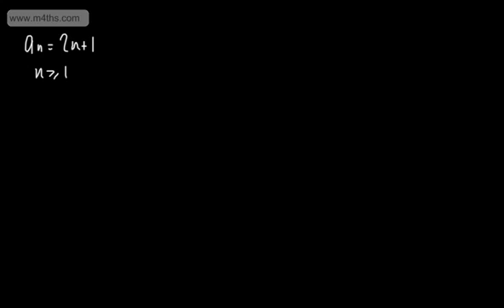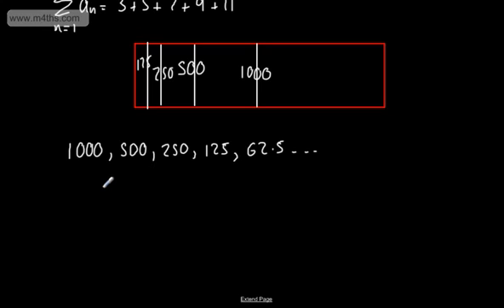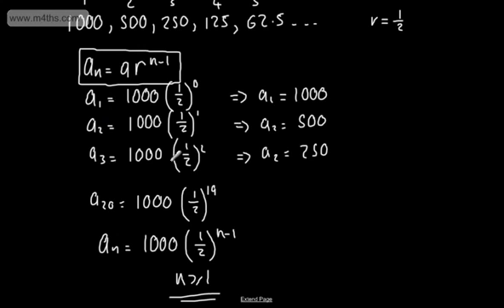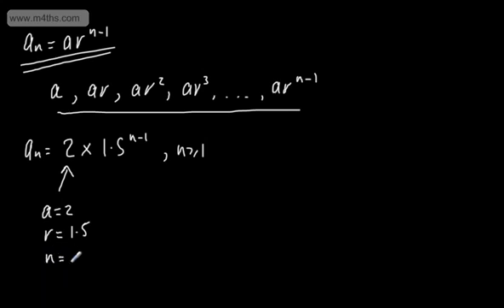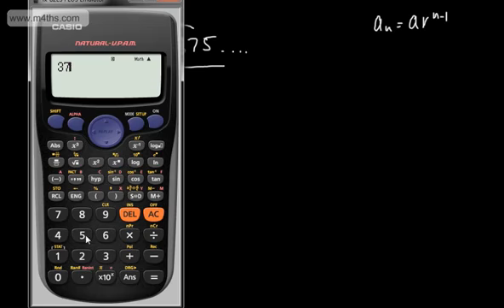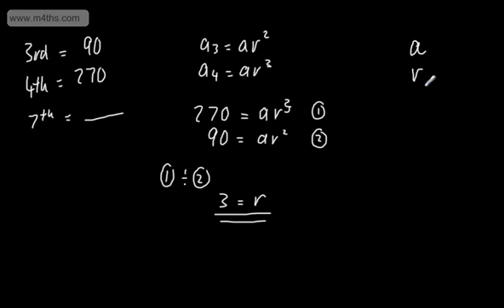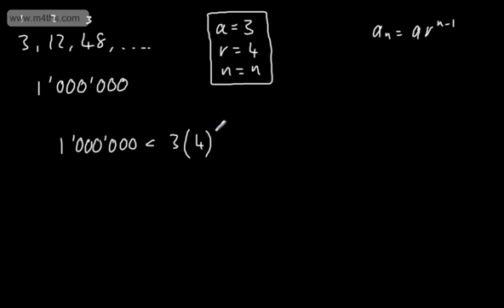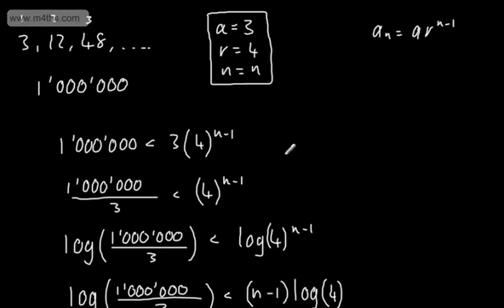Core 2 - Geometric Sequences and Series (1) - Sequences Brief Introduction